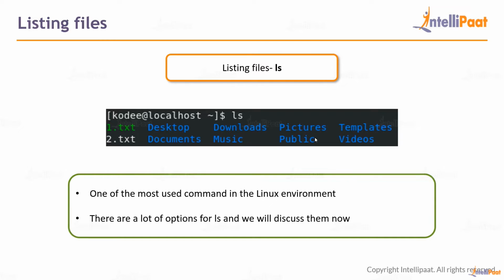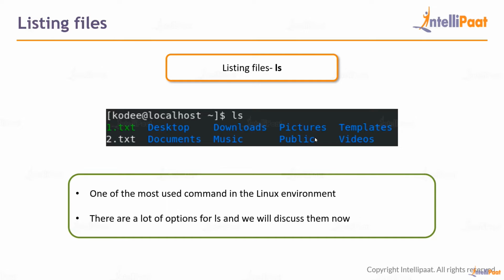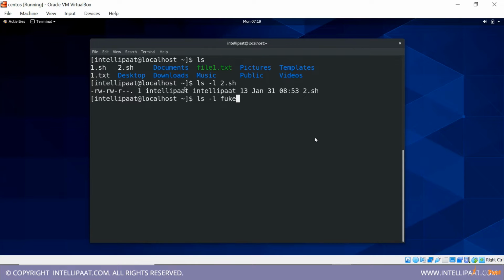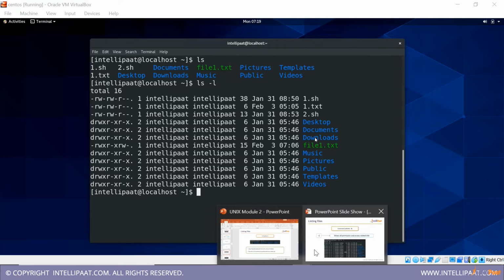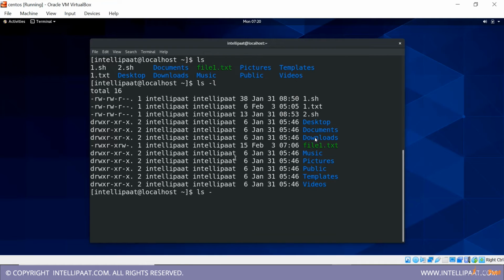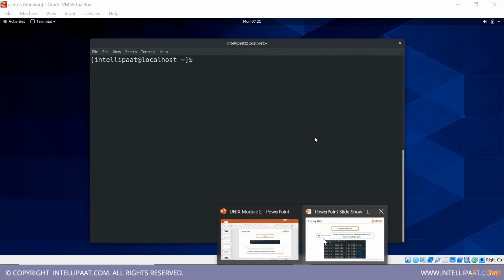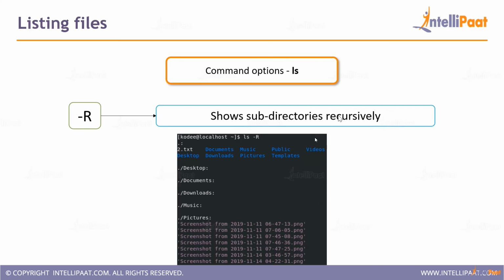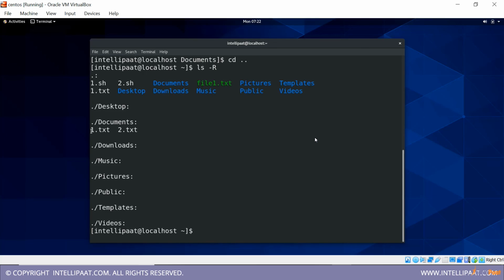LM2 Lecture 6 – Listing Files – The Ls Command